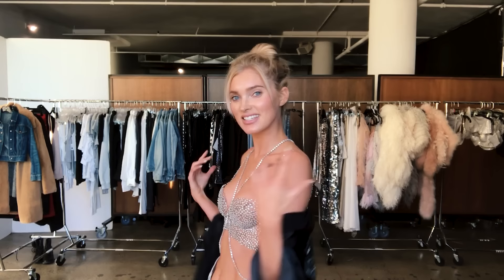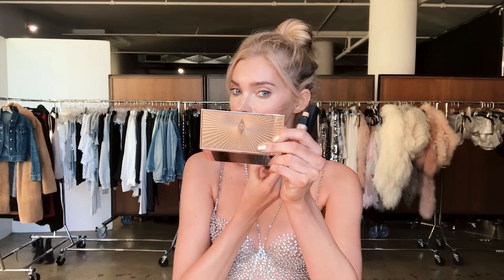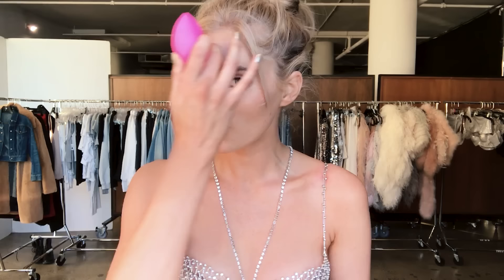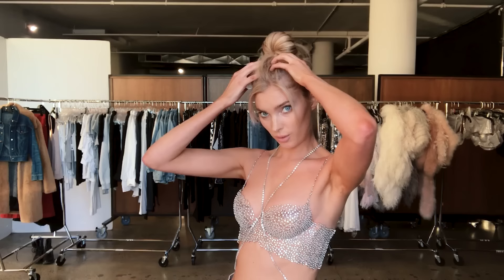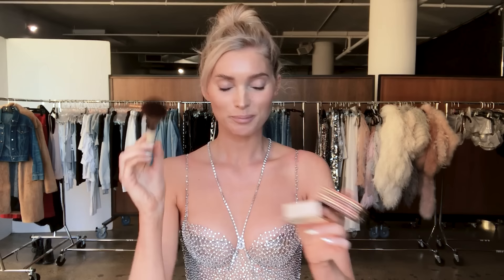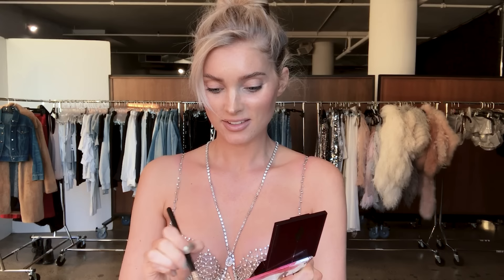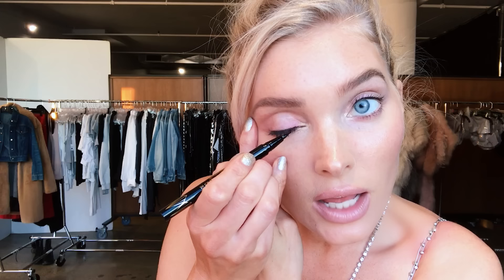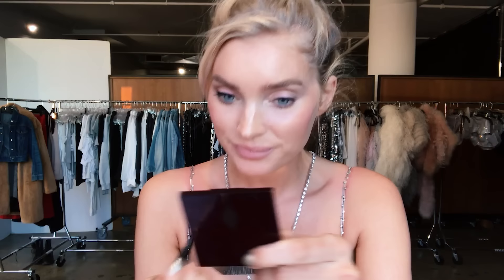Elsa Hosk Unveils the Victoria’s Secret Fantasy Bra & Her Angel Makeup Look | Beauty Secrets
The modeling superstar on beauty hacks, liquid liner, and the power of skincare. Oh, and that jaw-dropping, diamond studded bra.